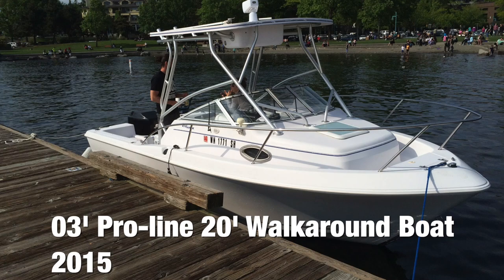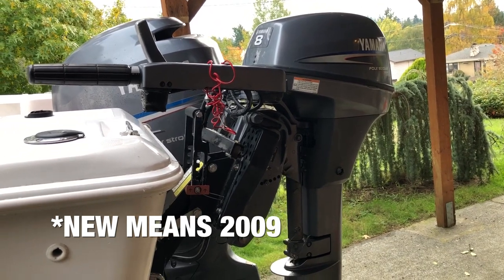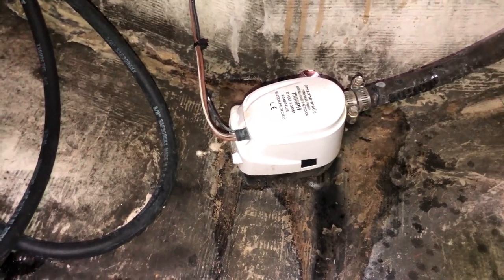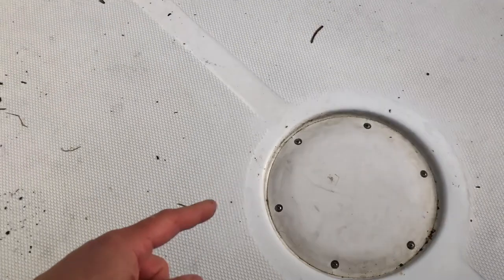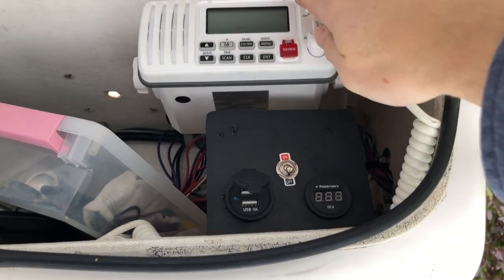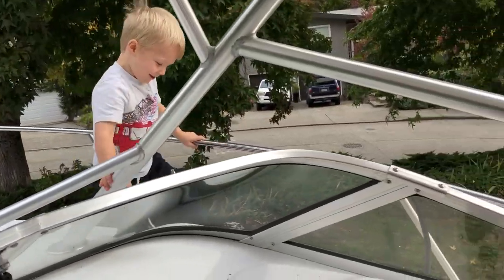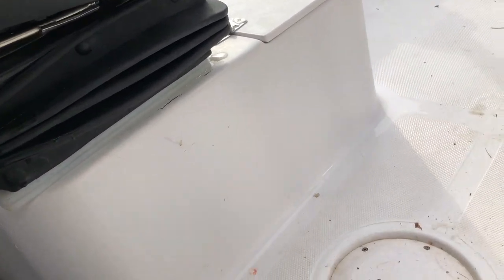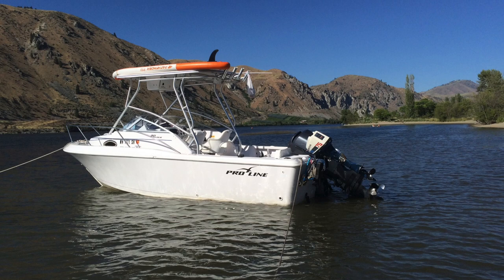Pro-line Walkaround boat Walk Through Review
After owning my Proline 20' Walk Around boat for almost 5 years, let's go through it and talk about what I like. It was my 5th boat and an upgrade from previous runabouts. The high freeboard made it feel very seaworthy for a 20' boat.

Shipped it 3000 miles then another 300 when I sold it. This little boat has been in the Gulf of Mexico, Atlantic, Puget Sound, Straights of Juan De Fuca and now the Pacific Ocean.

JVC Boat Stereo
Sony Boat speakers
JBL 6x9's

TrollMaster Pro 3 Motor Controller